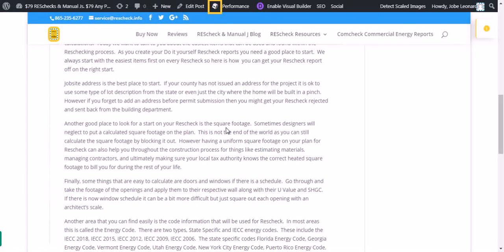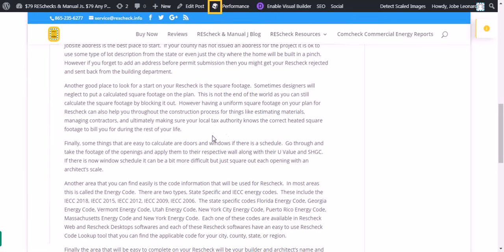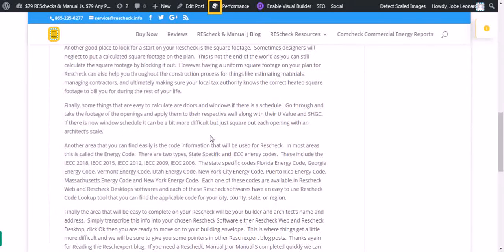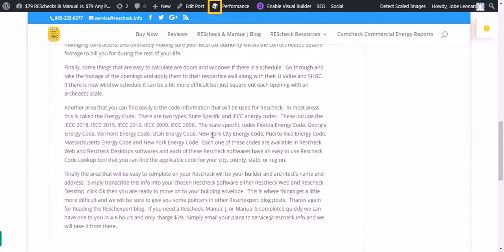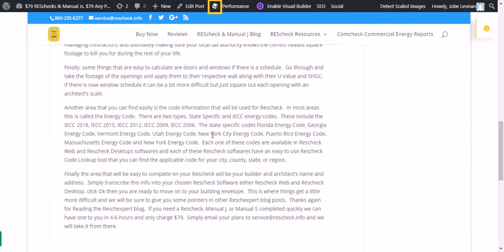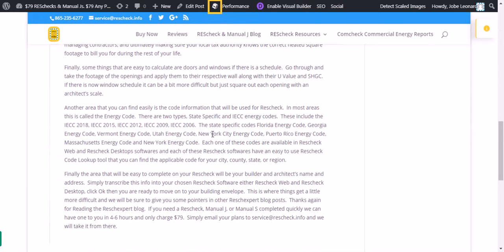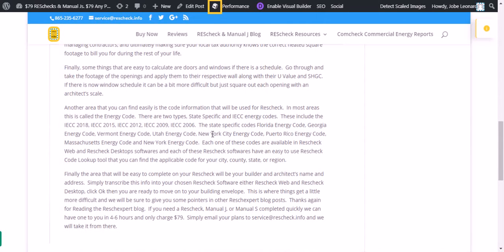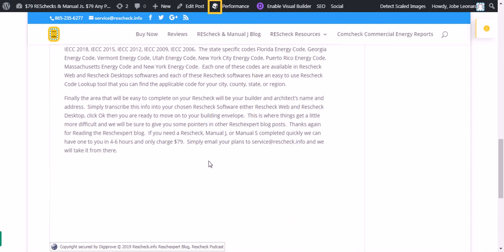Easy Parts of Rescheck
and the Reschexpert blog are square footage, jobsite address, builder's name, and architect's name.  Find out how to get them into your rescheck.